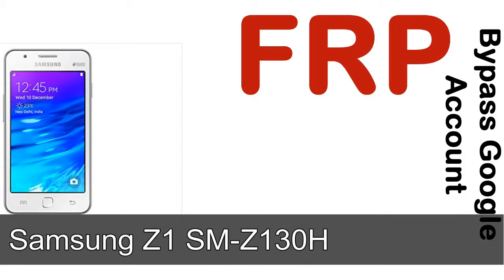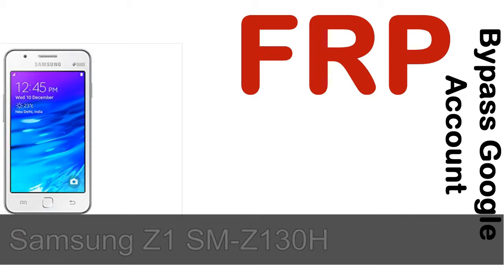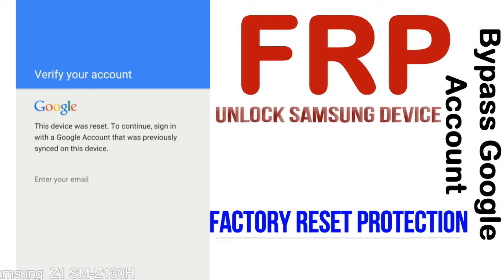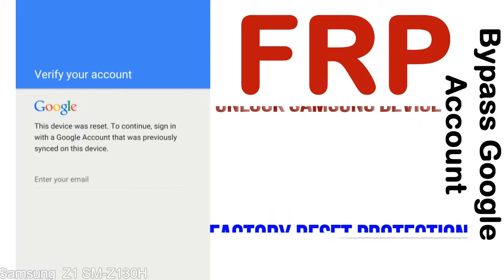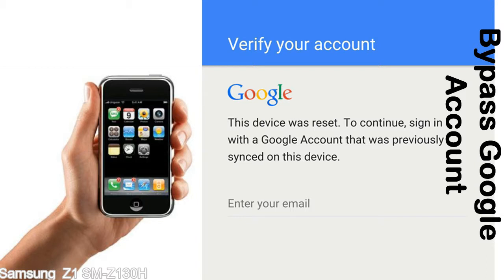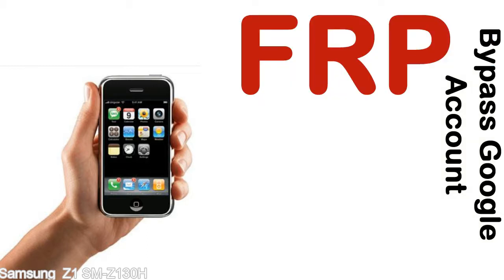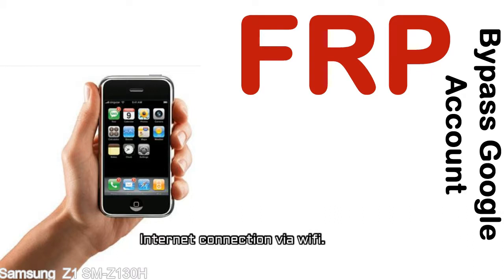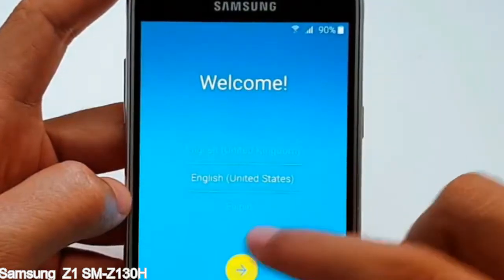How to Unlock Samsung Galaxy Z1 SM Z130H Google Account (Fix FRP)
I talk to you How to Unlock Samsung Galaxy Z1 SM Z130H Google Account Bypass and Fix FRP Lock (Hard/factory reset protection) Verify username and password.

Samsung Galaxy Z1 SM Z130H FRP Lock (Factory Reset Protection) is known as factory reset protection system a New Type of Security Lock.

Hard Reset Protection is automatically activated when you set up a Google Account on your Samsung Galaxy Z1 SM Z130H device. Once FRP is activated, it prevents the use of a phone after a factory data reset, until you log in using a Google Account username and password previously set up on the Samsung Z1 SM Z130H model.

Here is a step by step guide on how to Bypass Google Account on your Samsung Galaxy Z1 SM Z130H device:

Step 1. In case you have already hard reset (you will be able to see a Warning "Verify your account") on your Samsung Z1 SM Z130H, then see this step.

Step 5. enter your Samsung Galaxy Z1 SM Z130H URL tab, Enter URL press Go.

Step 8. open FRP Bypass Apps on Samsung Z1 SM Z130H phone, See a Re-type password menu, press right-top 3down ... tab and press Browser sign-in tab and press ok.

Now, Samsung Galaxy Z1 SM Z130H Google Account Bypass success.